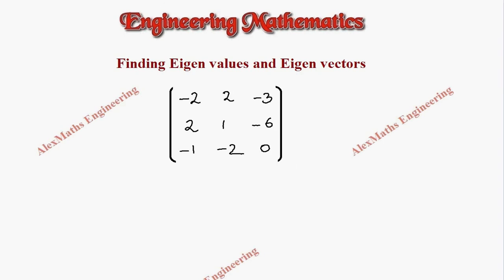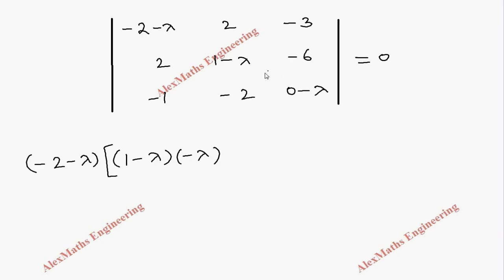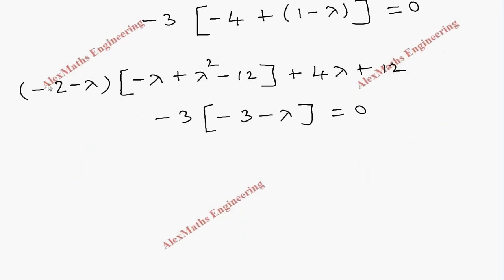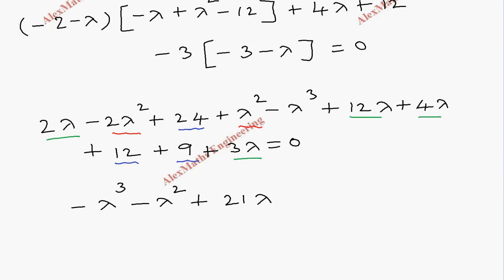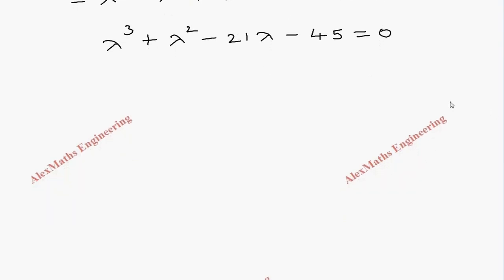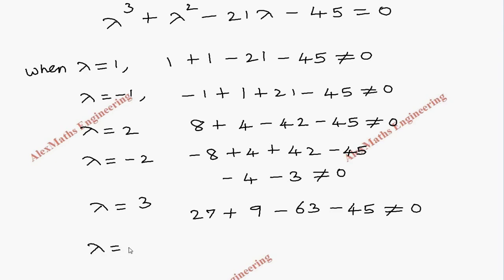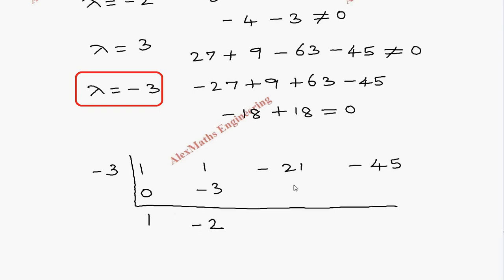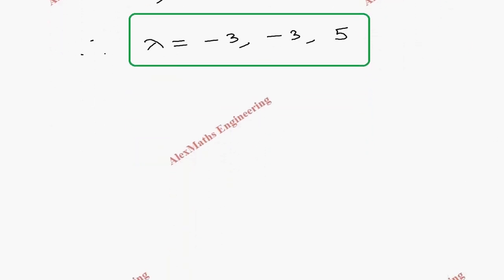Eigenvalues(Repeated) and Eigenvectors of a real matrix(Non Symmetric) Problem 3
Eigenvalues(Repeated) and Eigenvectors of a real matrix(Non Symmetric)